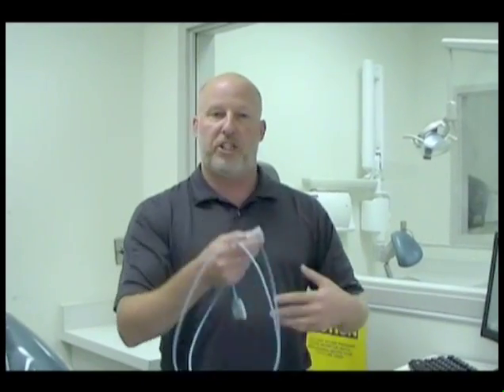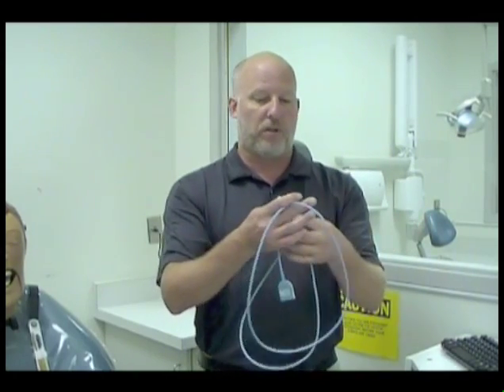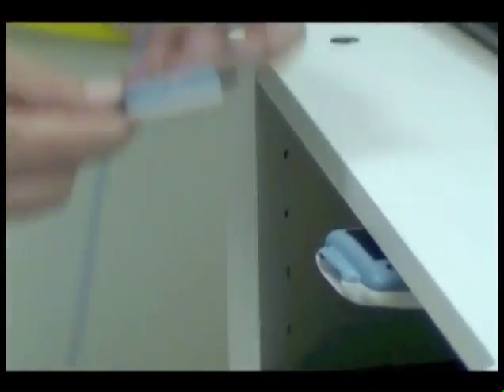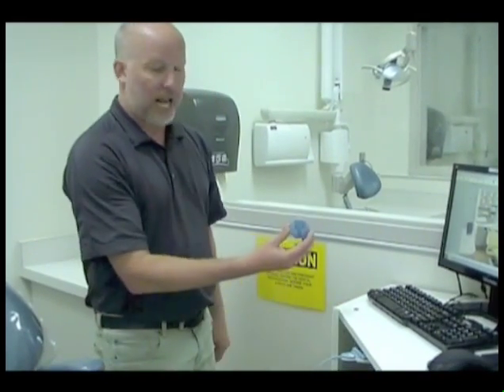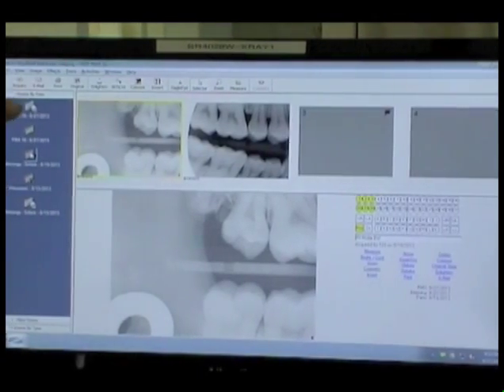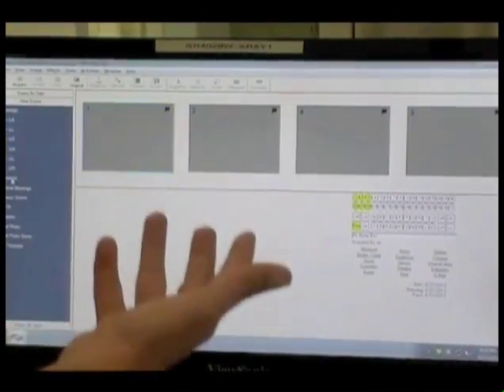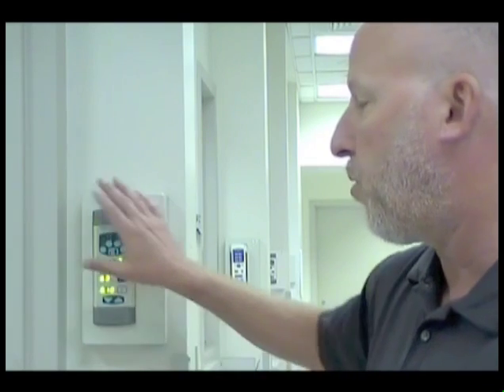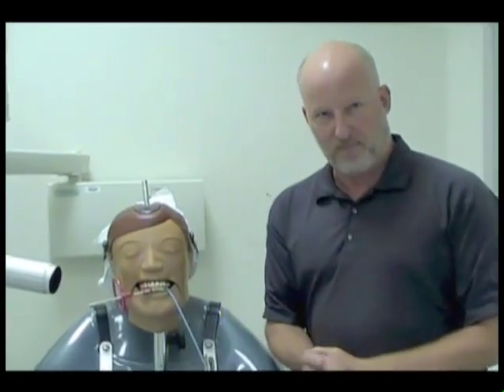Digital Dental Radiology Equipment Training at SRJC 27 August 2013 01 Title 01